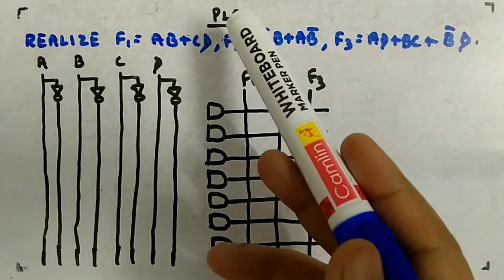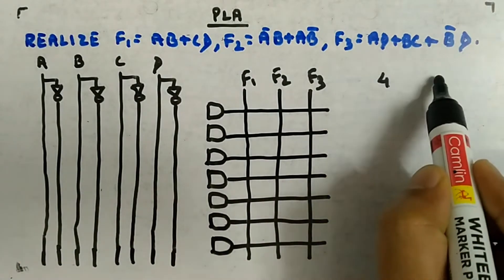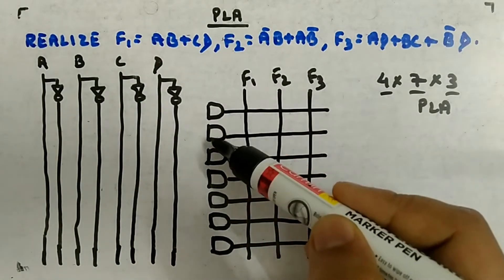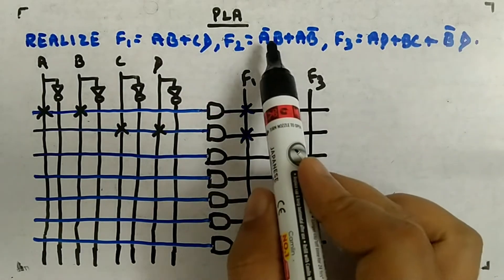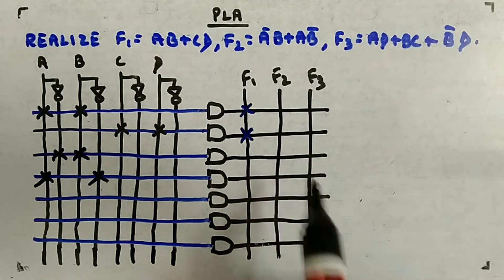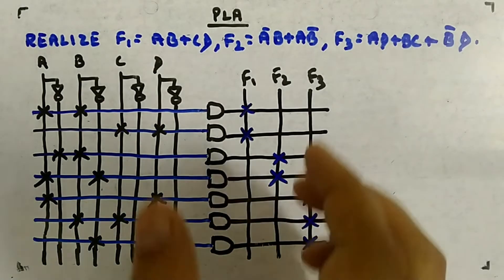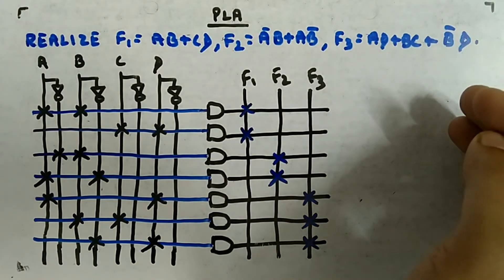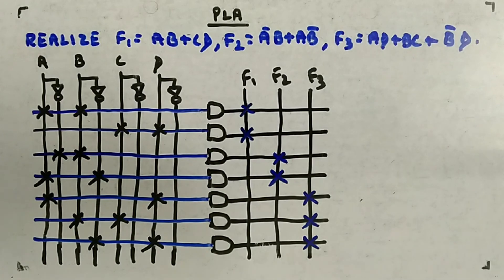PLA Example 2 - Digital Circuits and Logic Design